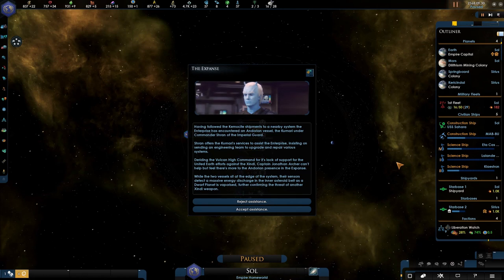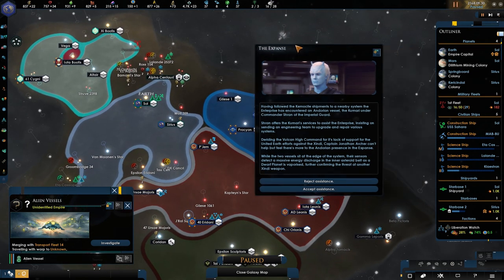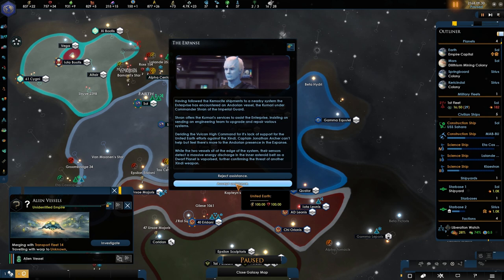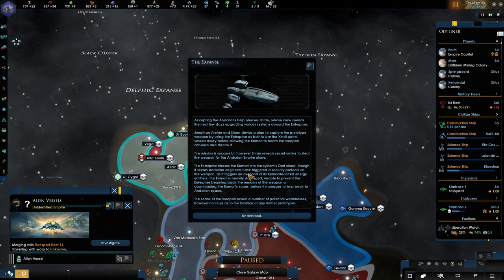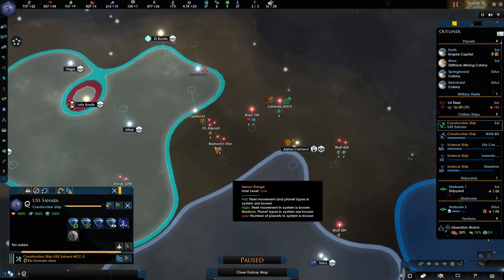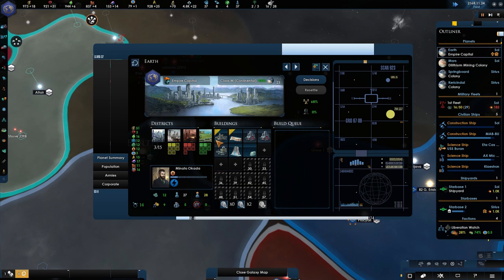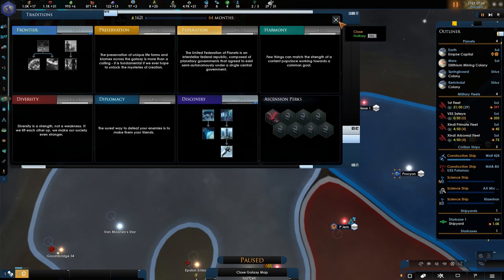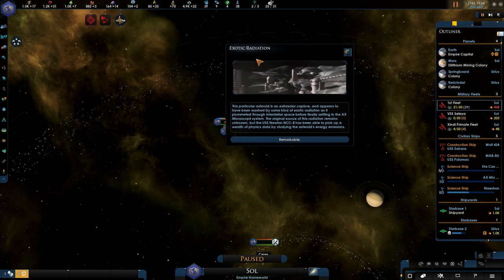[8] Backstabbing Andorians - Stellaris 2.2 - Star Trek New Horizons - United Earth